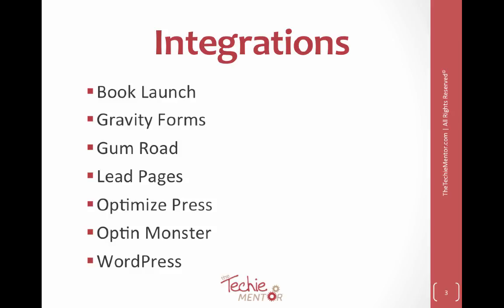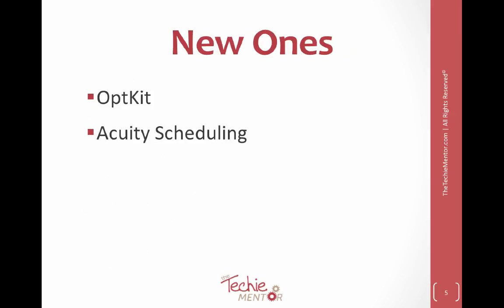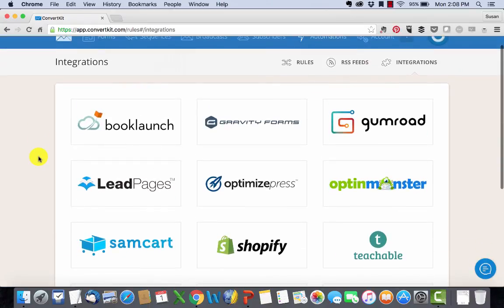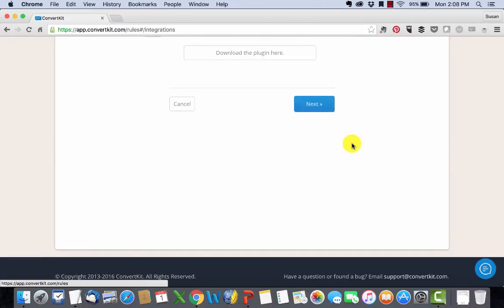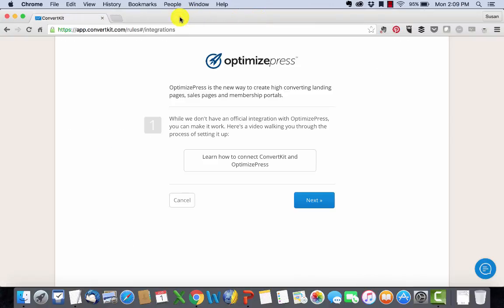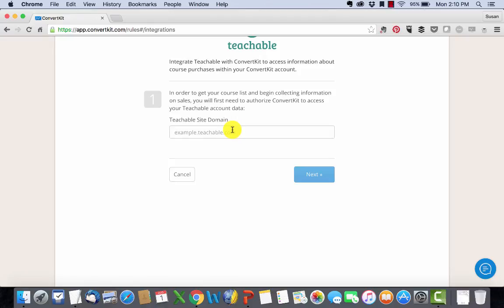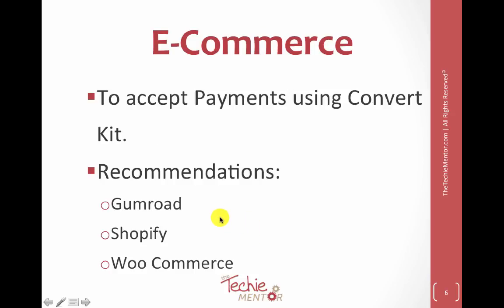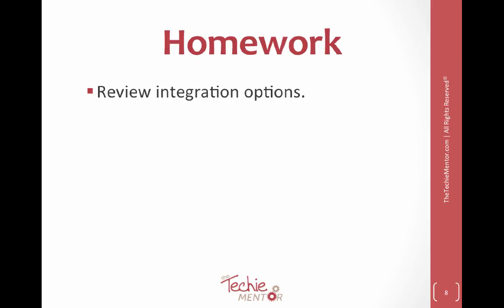Module 6a Integrations